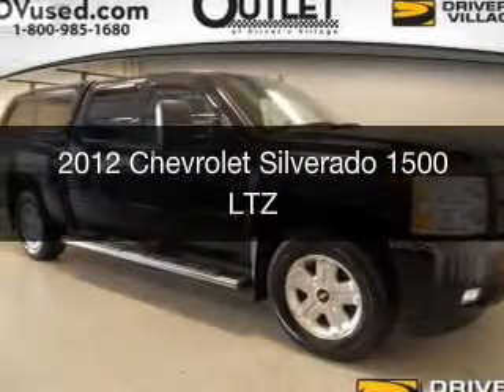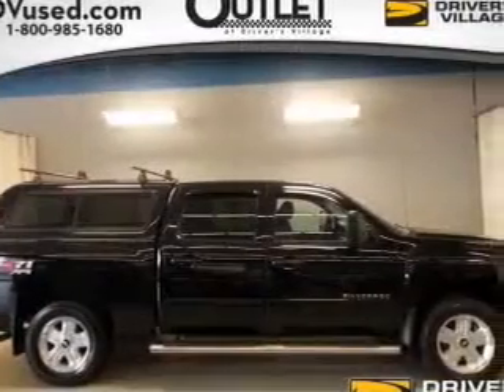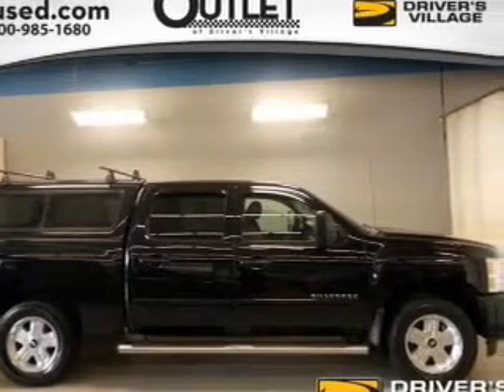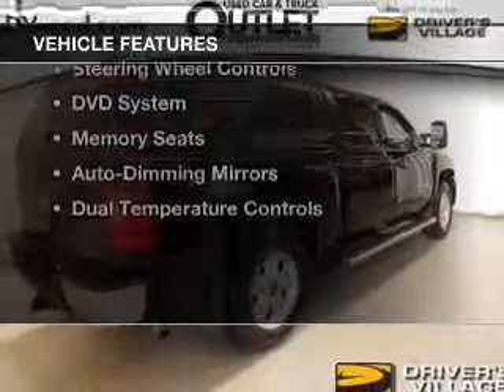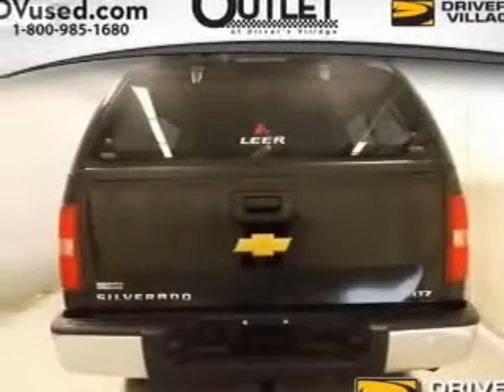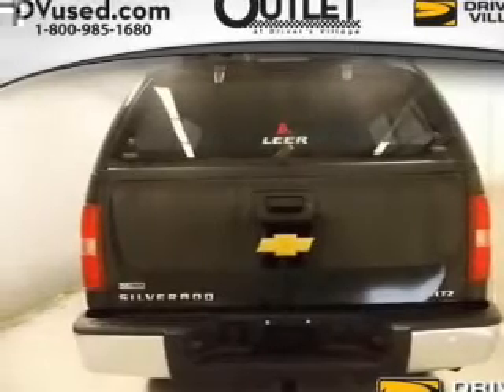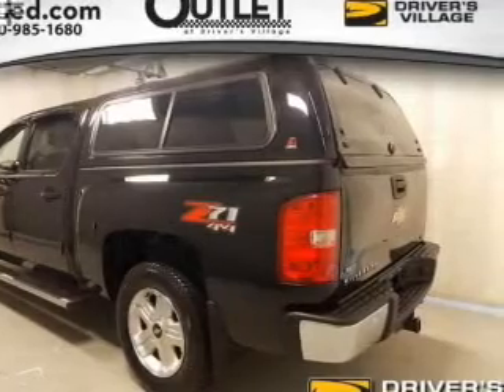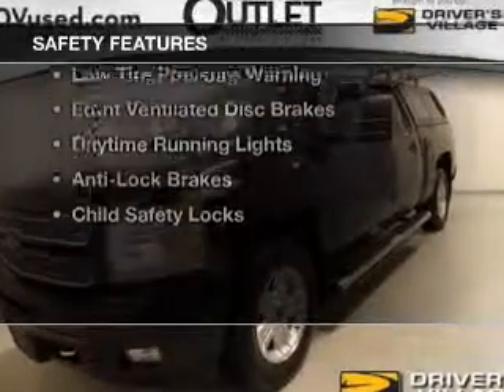2012 Chevrolet Silverado 1500 - Cicero NY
Year: 2012
Make: Chevrolet
Model: Silverado 1500
Trim: LTZ
Engine: 5.3 L, 8 cylinder
Transmission:
Color: Black
Mileage: 94766
Address:
5885 E Circle Dr